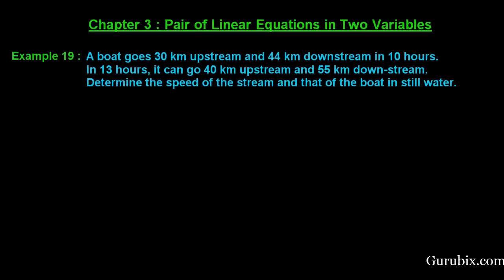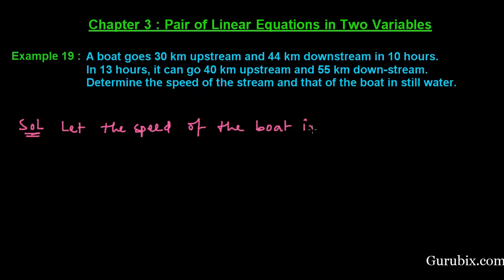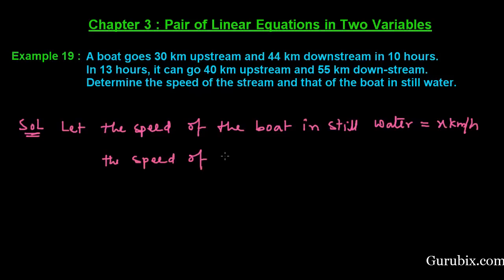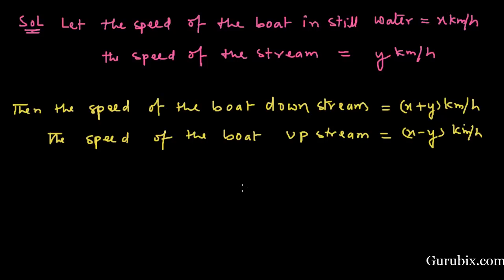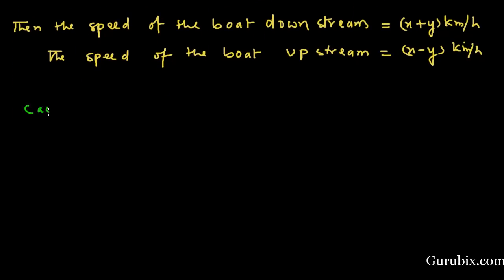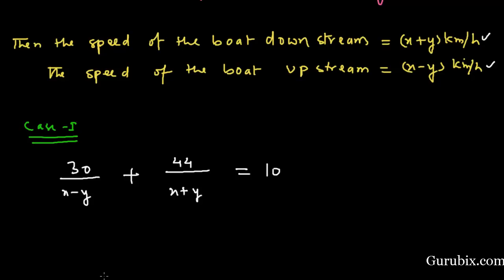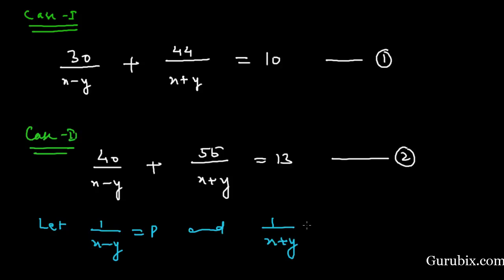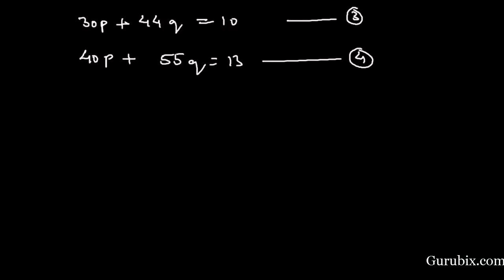Expl. 19. A boat goes 30 km up stream and 44 km down stream in... Ch 3 | Math for Class X CBSE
In this video, We have solved the example "A boat goes 30 km up stream and 44 km down stream in 10 hours. In 13 hours, it can go 40 km up stream and 55 km down-stream. Determine the speed of the stream and that of the boat instill water."